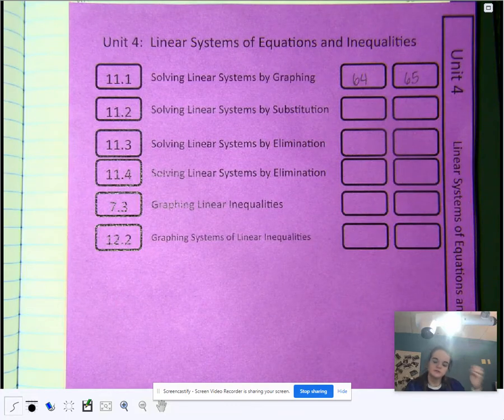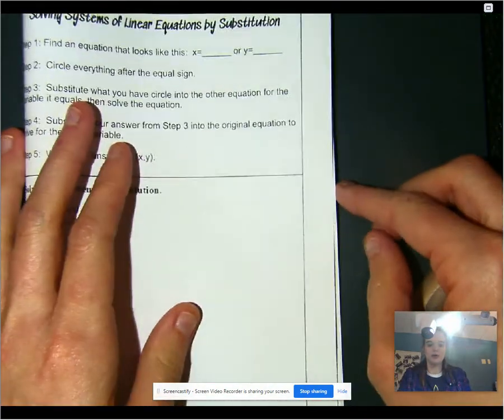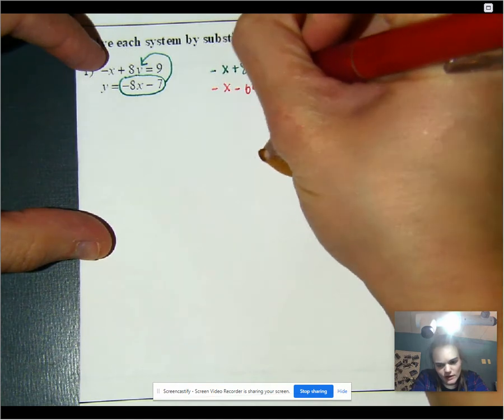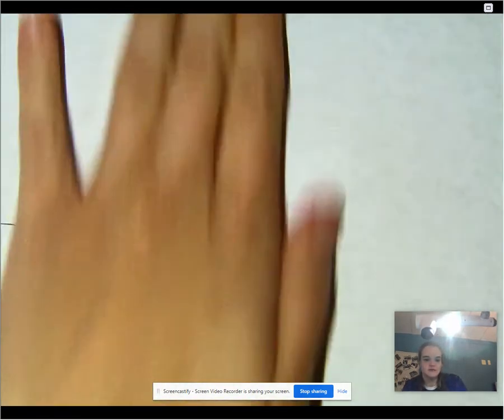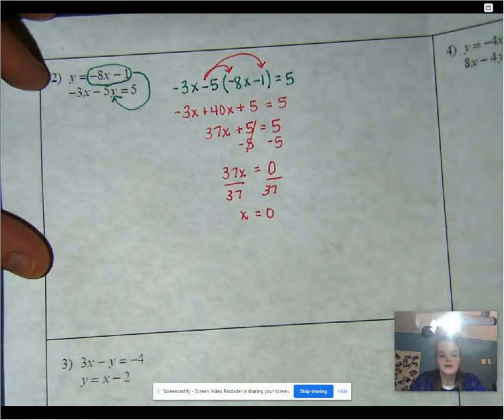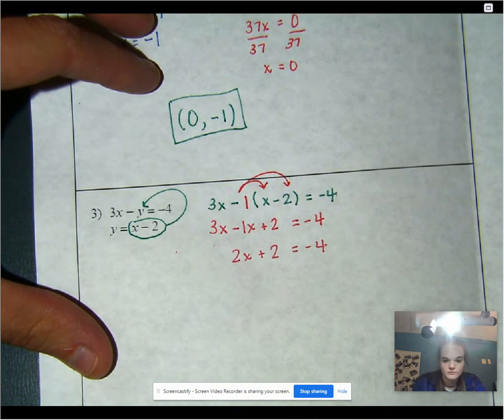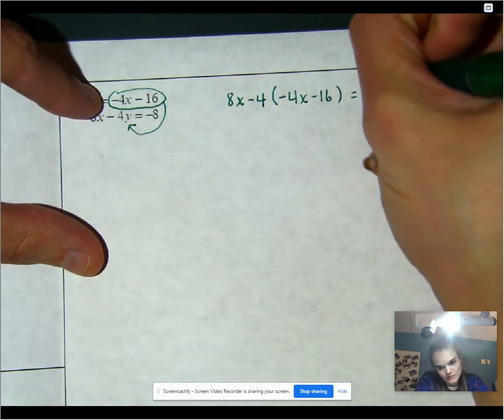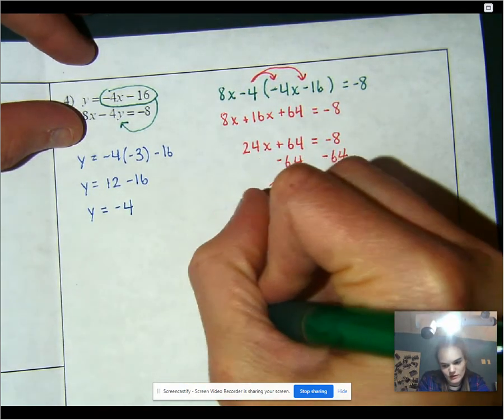11.2 Solving Systems of Linear Equations by Substitution Part 1